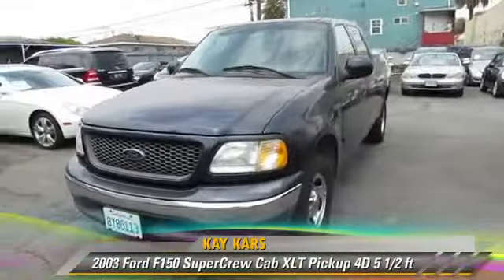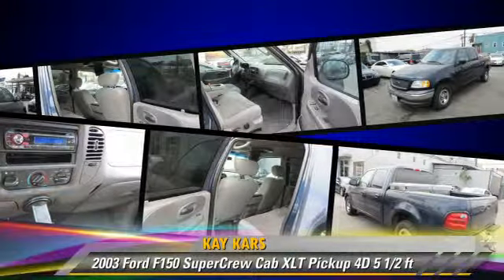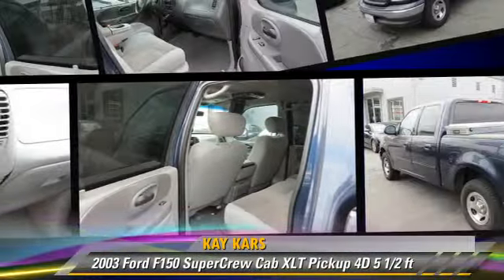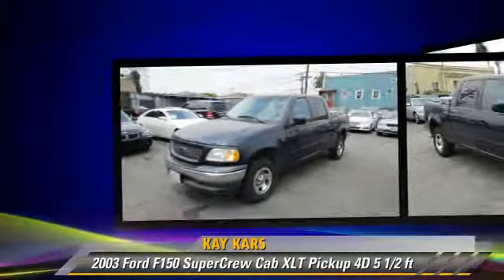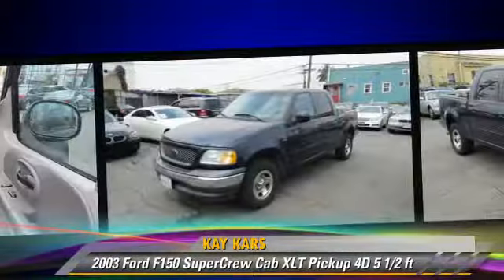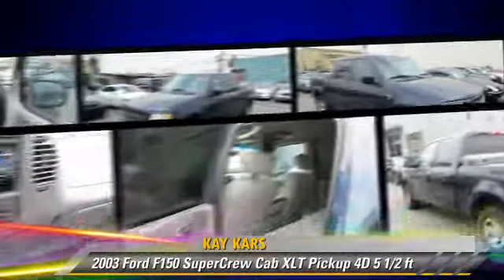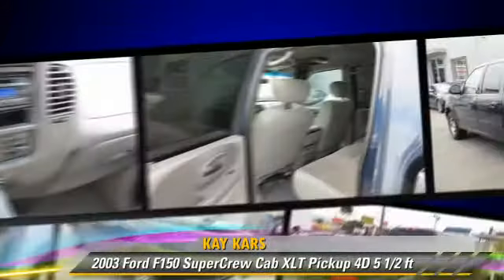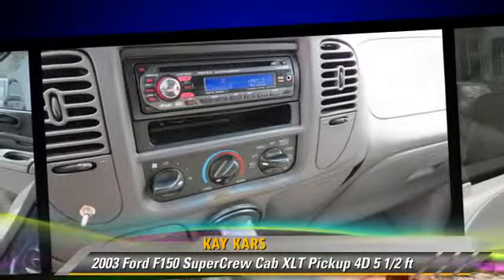2003 Ford F150 SuperCrew Cab XLT 5 1/2 ft - Los Angeles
Kay Kars

- Used, Central, LA, Los Angeles, Hollywood, Beverly Hills, Glendale, CA

2003 Ford F150 SuperCrew Cab XLT Pickup 4D 5 1/2 ft

$12,989

Color: Blue
Engine: V8 4.6 Liter
Transmission: Automatic
Miles: 55980
VIN: 1FTRW076X3KA65916
Stock: 213029

This vehicle features: 2WD, ABS (4-Wheel), Air Conditioning, Alloy Wheels, AM/FM Stereo, CD (Single Disc), Cruise Control, Dual Air Bags, Power Door Locks, Power Steering, Power Windows, Tilt Wheel

**VERY LOW MILES *-* EXTRA CLEAN CAR***4 DOORS!!***TOOL BOX!!***ICE COLD A/C and A Mind Blowing Sound System and so much more TO List.. *-* All Exporter Are Welcome To Ship Out Of The U.S ,We Ship Domestic and International *-*-* We also offer a seven day trial/exchange on all our vehicles. Trade-ins are welcome and extended warranty of up to 4 years/ another 60k miles that are accepted by all FORD service facilities are available. *-* Se habla Espanol! Bad Credit OK! We work with over 350 different lenders!We have easy financing available Interest rates are as low as 1.99% OAC! .*-* Bad Or no Credit We have In-House financing available With No Prior Credit required. All vehicles subject to prior sale. We reserve the right to make changes without notice, and are not responsible for errors or omissions. All prices exclude government fees and taxes, any finance charges, and any emissions test charge. *-*-* Customer service is our top priority! We match any one's advertised price for similar car. We speak English, Spanish, Tagalog, Russian, Farsi, Armenian!

[DFIN:2:2766468:A:0F3DE4A3:dbf4084623d2874a1953a929446d10f0]